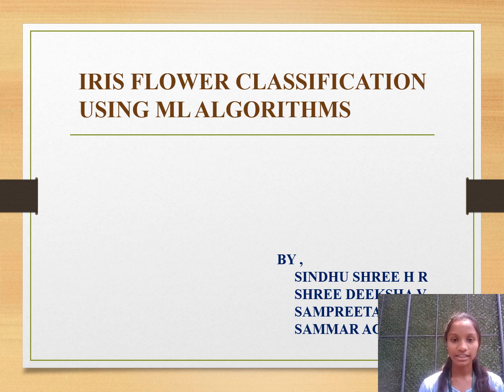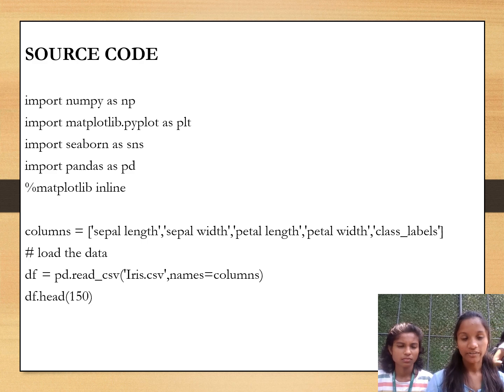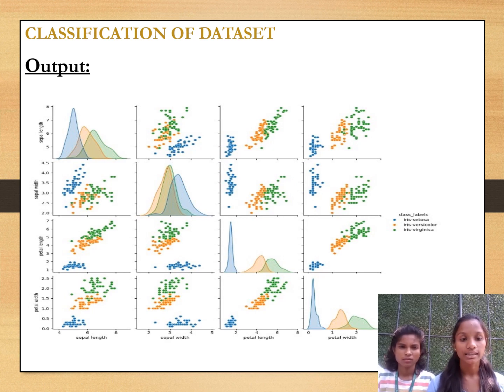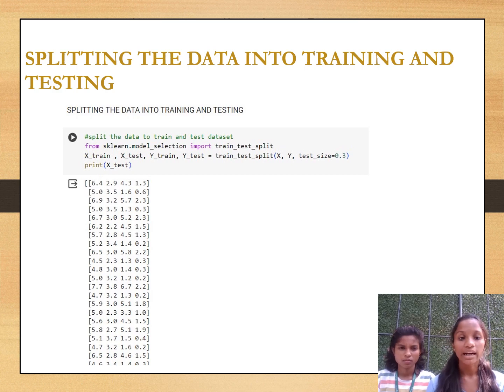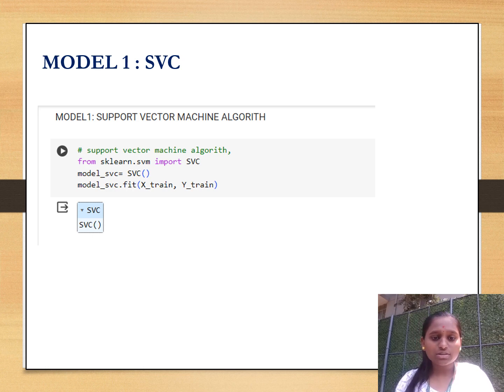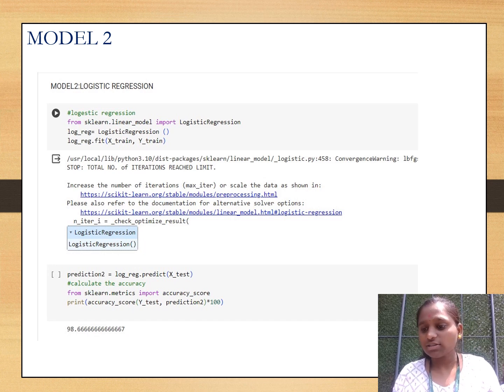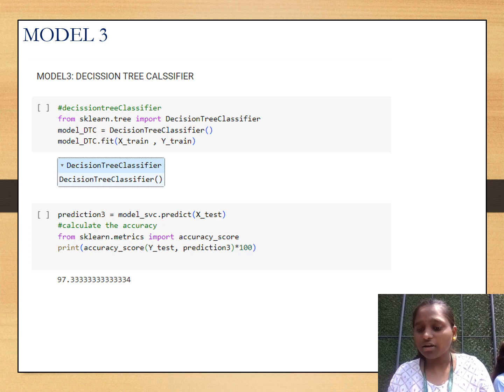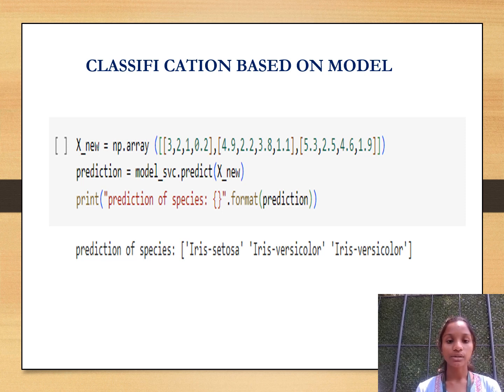IRIS FLOWER CLASSIFICATION || AIML